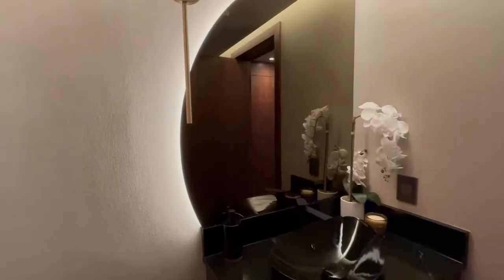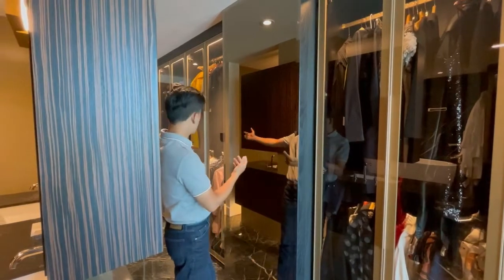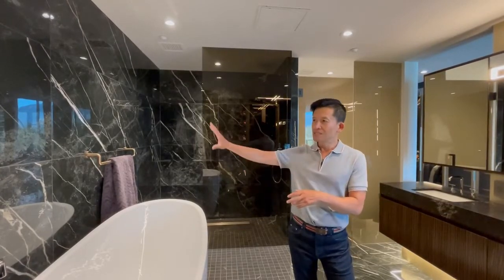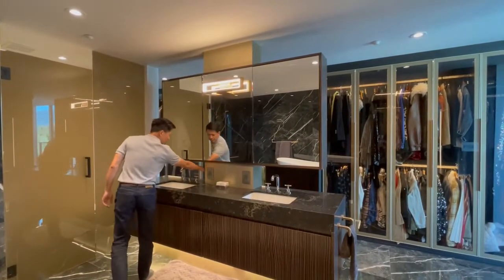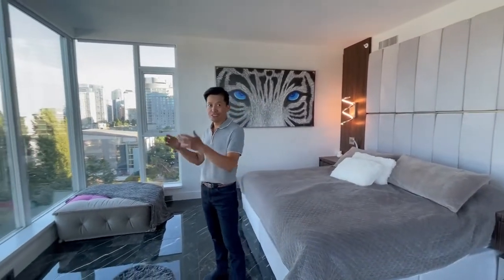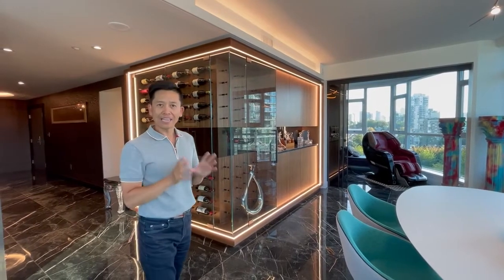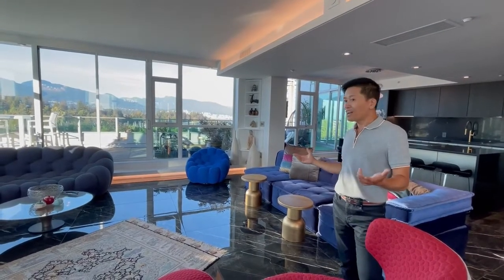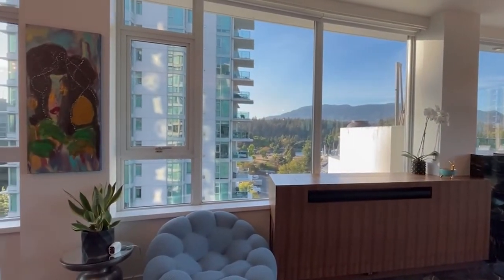Behind the Scenes | Final Stage Vancouver Coal Harbour Condo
VictorEric coming back to you with the last behind the scenes sneak peek for this Penthouse in Coal Harbor, Vancouver, that we just finished!

Did you have a Downtown condo space you want to transform?

About VictorEric:
For nearly 30 years, VictorEric Design+Build has brought innovative designs and beautiful custom-built homes to Lower Mainland neighborhoods. VictorEric Design+Build is an award-winning, integrated design and build firm known for its custom-designed residences and commercial interiors.